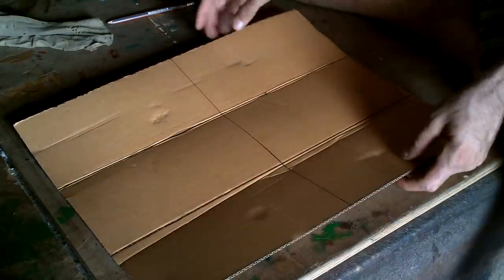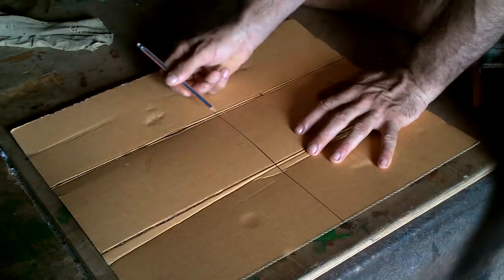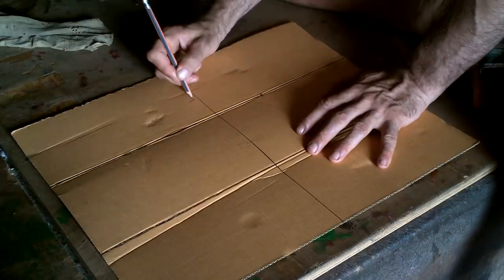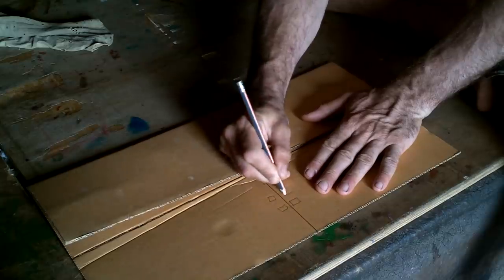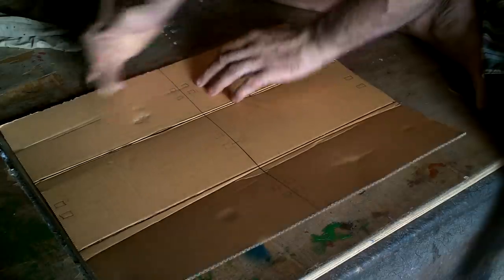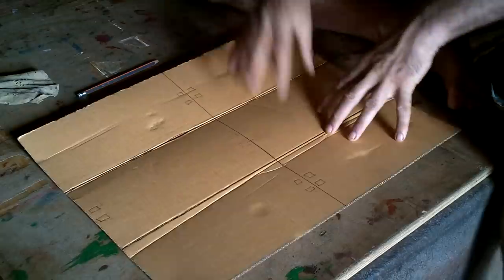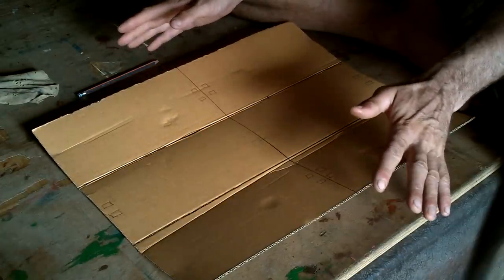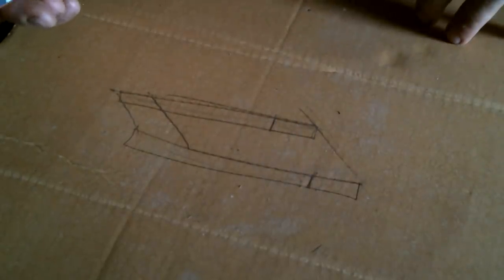Solar Snailer 027 New Direction